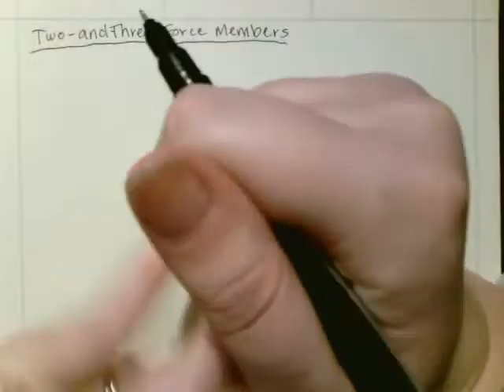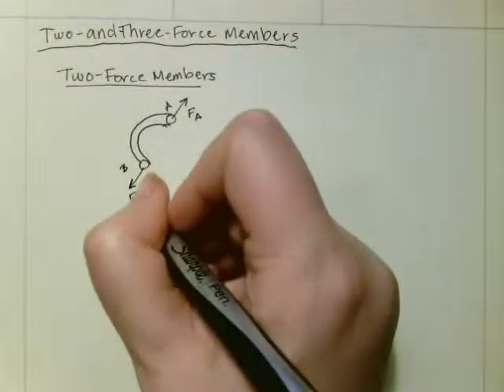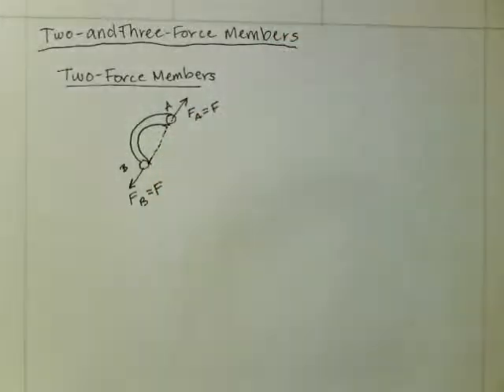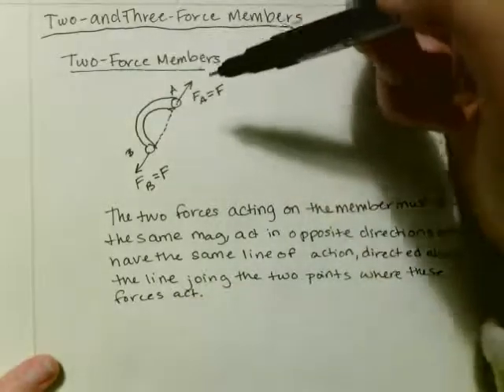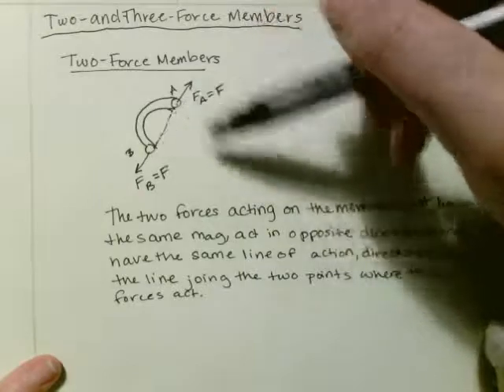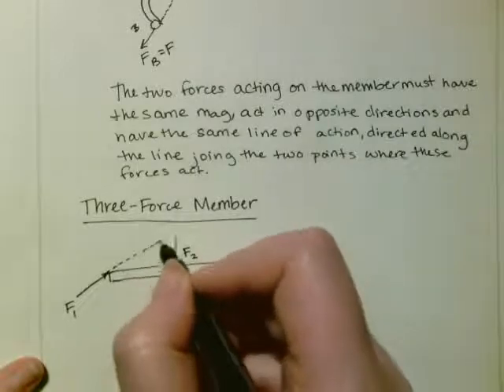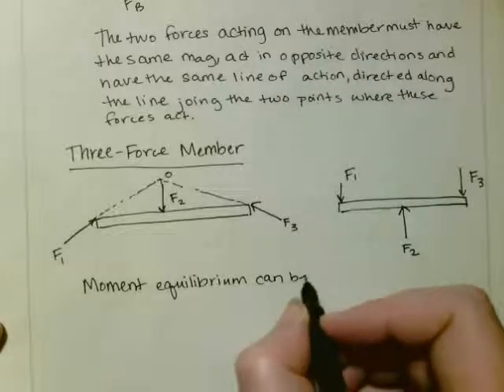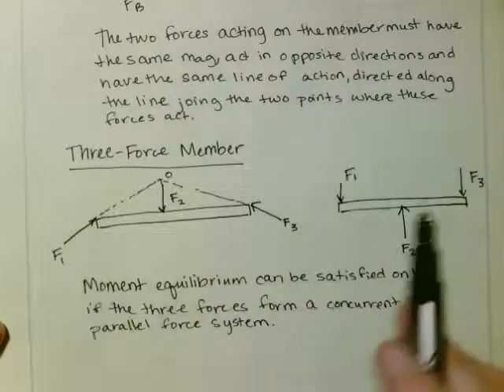Two and Three Force Members